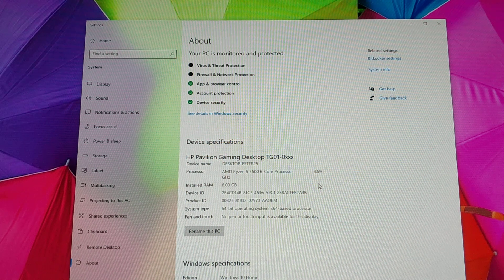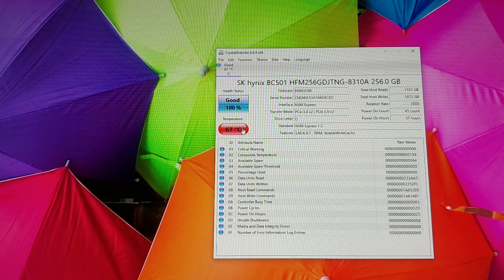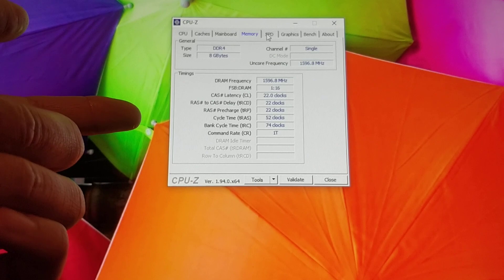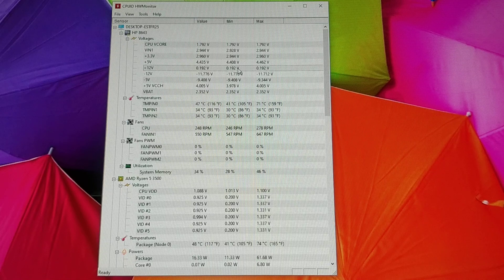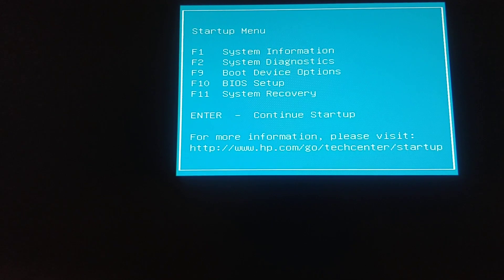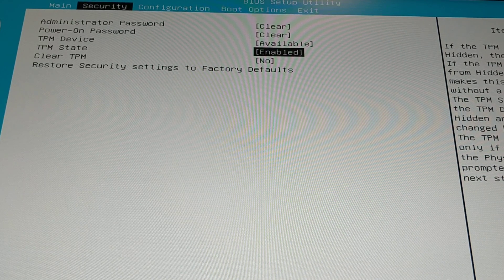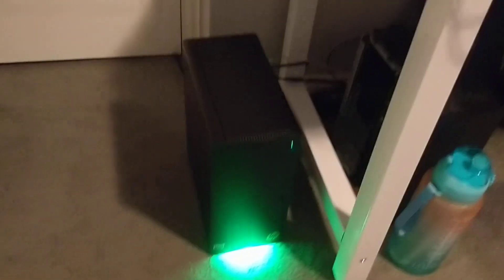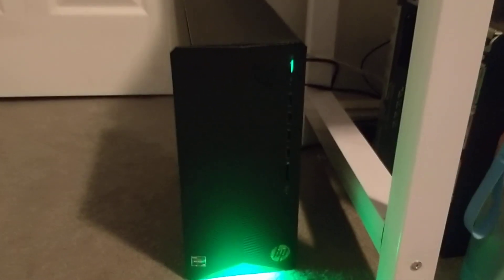HP TG01-0023w, Detailed spec Info. CpuZ Ryzen 5 3500, NVIDIA 1650 Super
Something like my computer but More Hard drive space but slower Graphics card. the slower 1650.   But More Storage.
TG01-0030, Black

Here is the Walmart one. Which is the same one.

Computer Setup I have.

AMD Ryzen 5 3500 Processor, NVIDIA GeForce GTX 1650 Super 4 GB, 8 GB RAM, 256GB SSD

Operating system: Windows 10 Home
Processor: AMD Ryzen™ 5 3500 Processor
Memory: 8 GB DDR4-2666 SDRAM memory (1 x 8 GB)
Internal Storage: 256 GB PCIe® NVMe™ M.2 Solid State Drive
Graphics: NVIDIA® GeForce® GTX 1650 SUPER™ graphics card with 4 GB GDDR6 dedicated memory
Mouse and keyboard: USB Black Wired keyboard and mouse combo
USB ports: 9 (4 SuperSpeed USB Type-A 5Gbps signaling rate, 4 USB 2.0 Type-A, 1 SuperSpeed USB Type-C® 5Gbps signaling rate)
Wireless: Realtek Wi-Fi 5 (1x1) and Bluetooth® 4.2 Combo, MU-MIMO supported